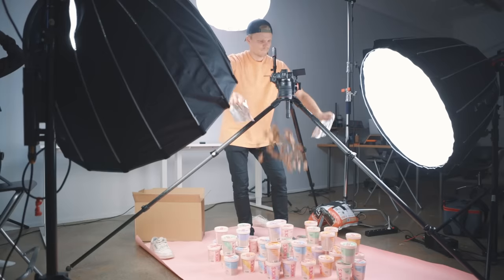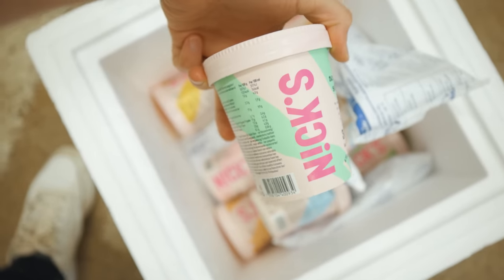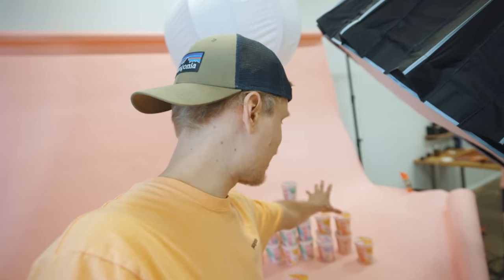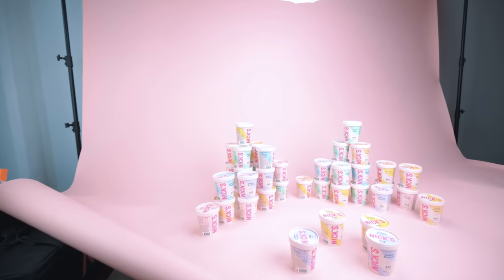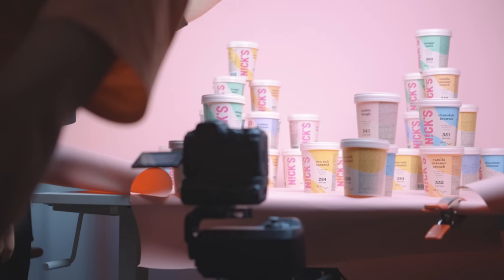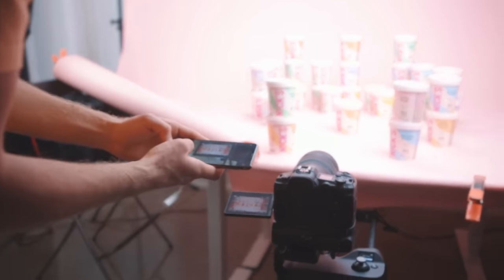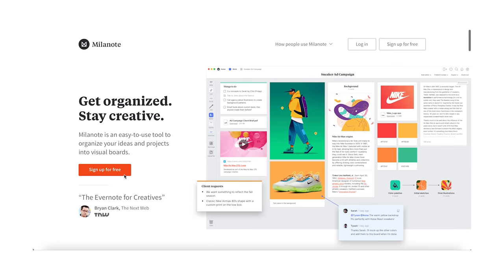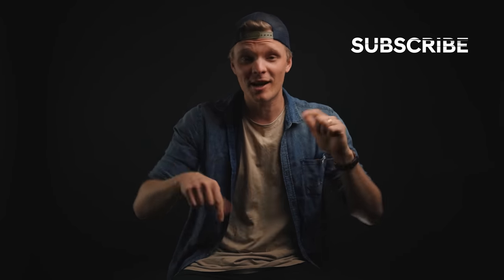6 Tips To Create the Perfect 15sec Commercial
These are My 6 Tips to Create The Perfect 15 second Commercial. Breakdown through the Behind the Scenes of my Ice Cream Product video

Use the link to JOIN NOW AND GET EXTRA 2 MONTHS with Artlist

Gear I used while filming this video:
Godox LC500 RGB
Laowa Probe lens
Rhino Arcii slider
Godox UL150
M1 RGB LED
Aputure 120Dii
Manfrotto 535 Carbon tripod
BD Background paper